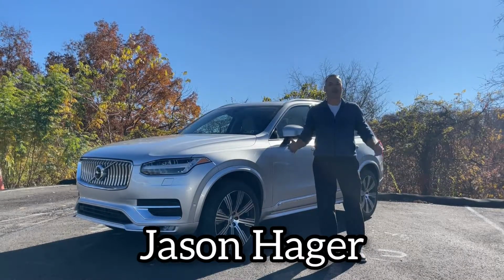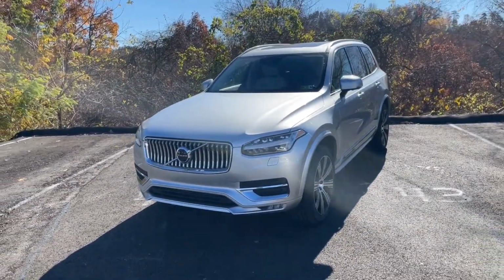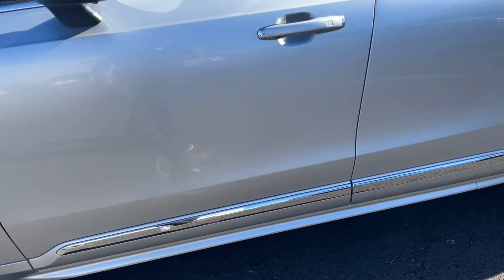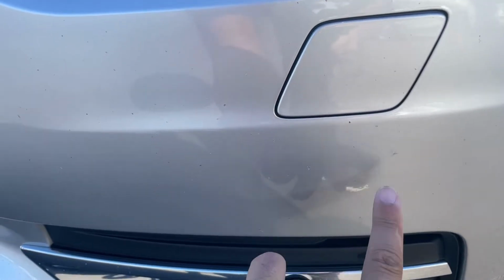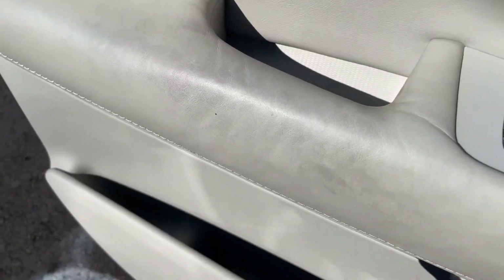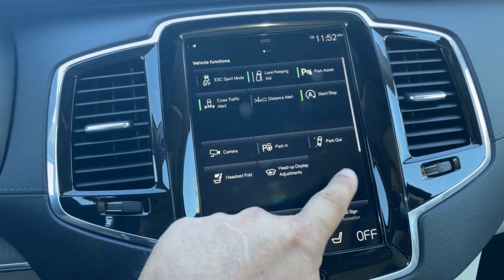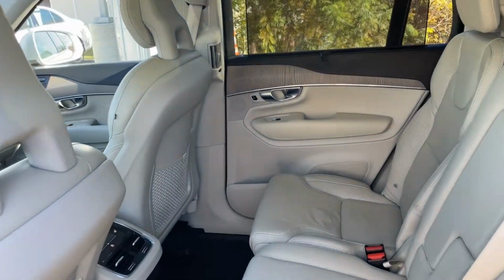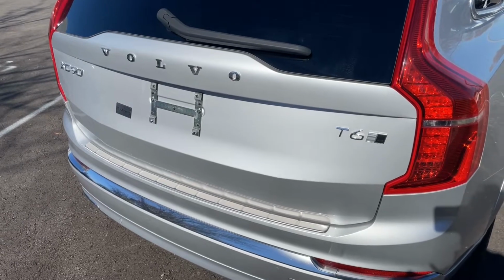2020 Volvo XC90